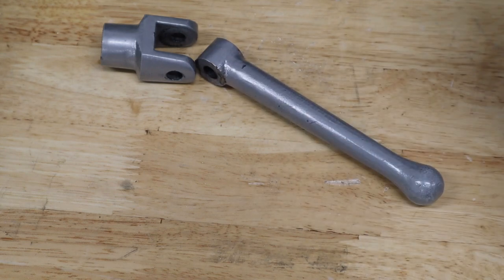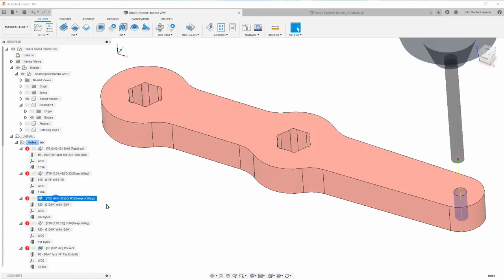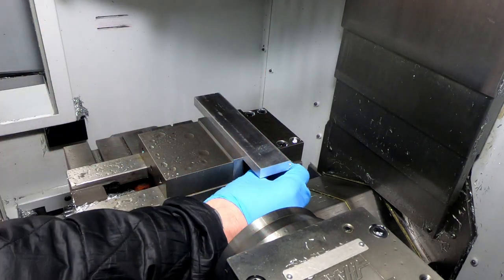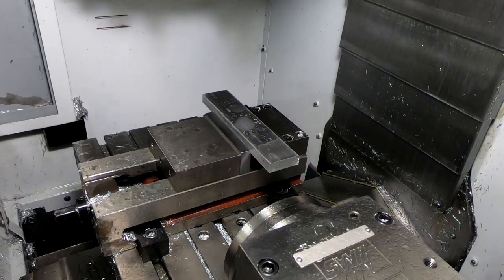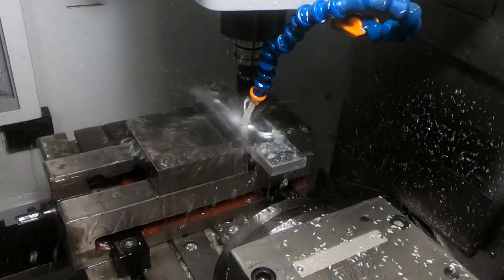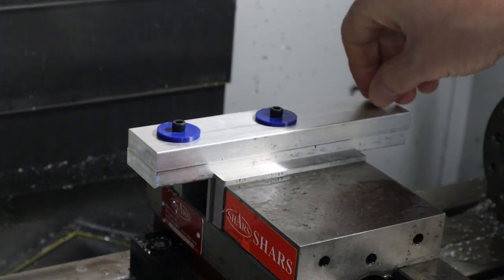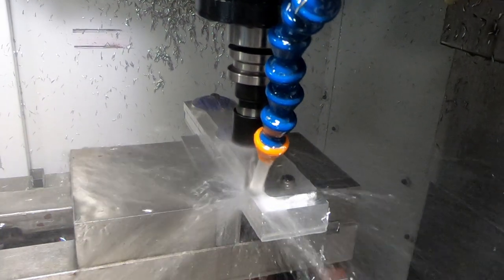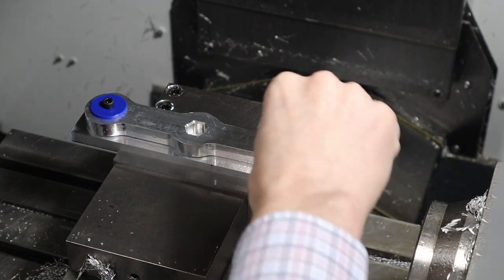Speed Vise -- Shars Replacement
The pin for my Shars vise handle fell out and I can't find it. I'd been wanting to make a speed handle anyway, so made one from aluminum. The finished handle is useable, but I want to make an improved version that will have a tighter fit.